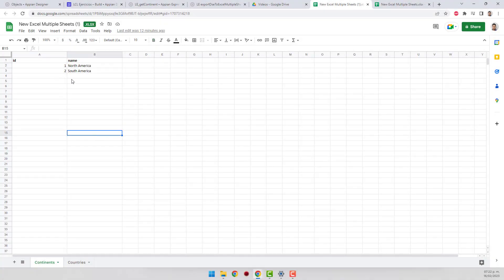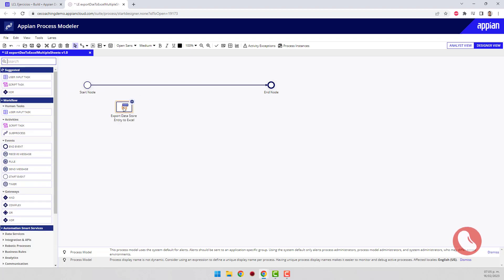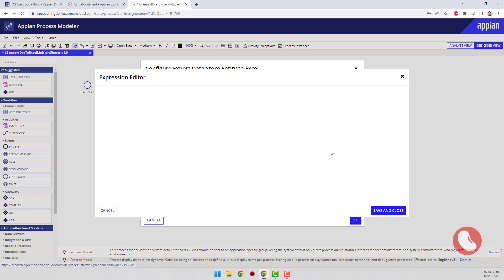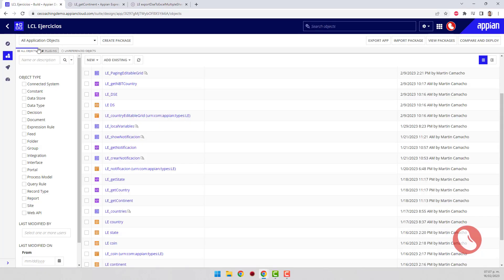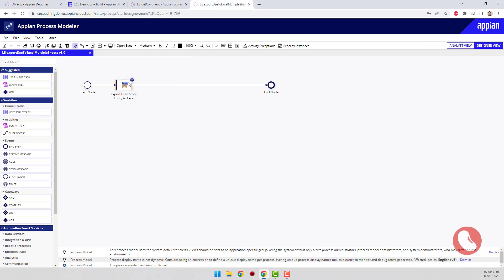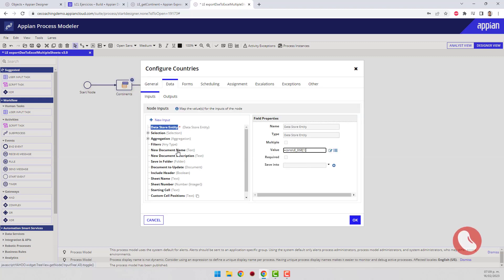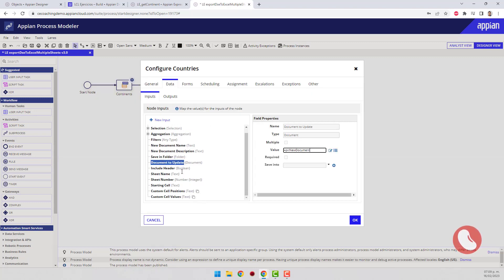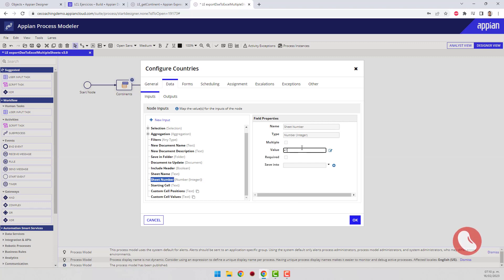Appian | Export Multiple Data Store Entities to Multi-Sheets Excel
Explore an easy way to export multiple data store entities to an excel file with multiple sheets.

Low Code Lab is one of the largest Spanish-speaking Appian learning communities.